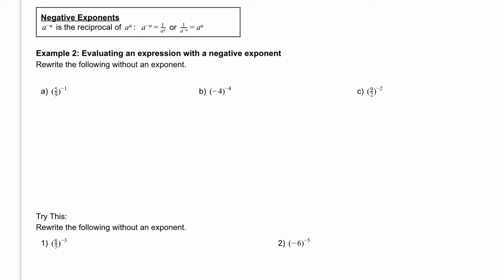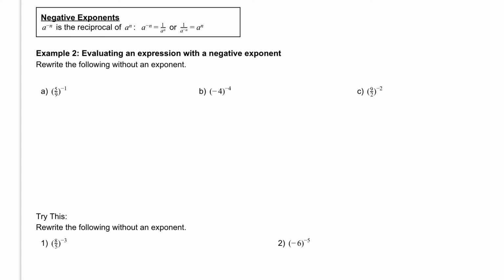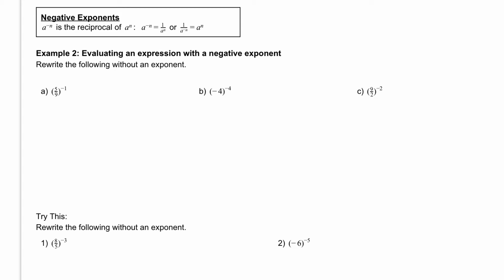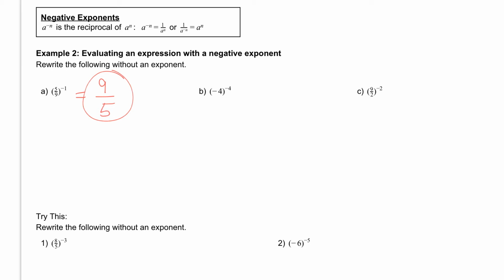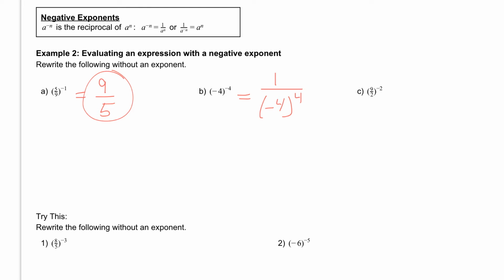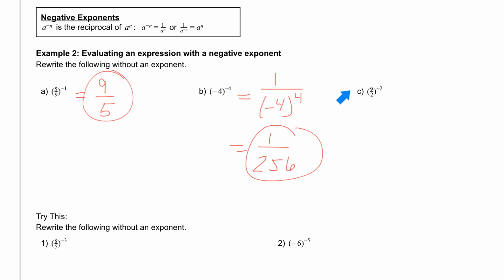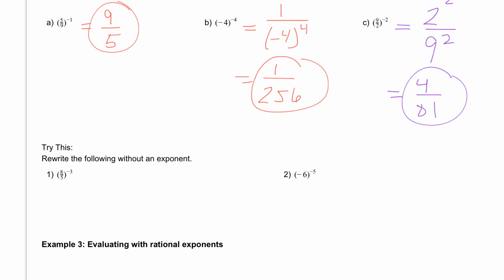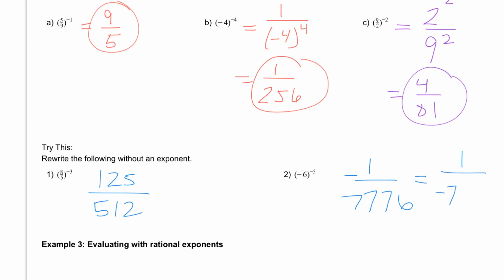Notes 6.3 ex. 2